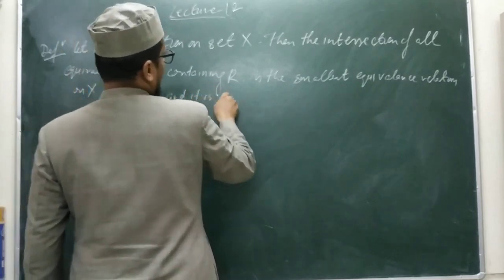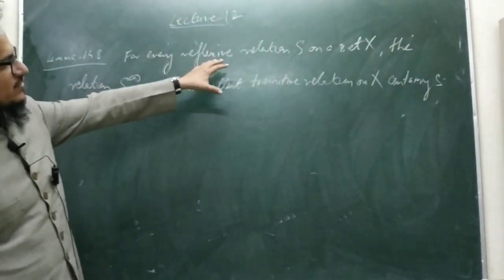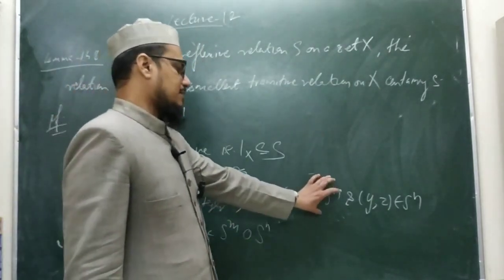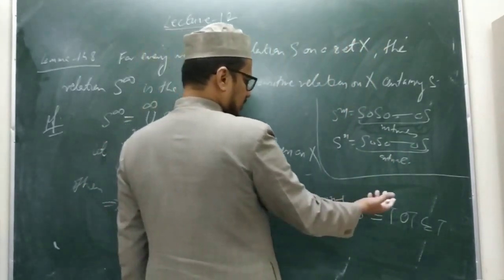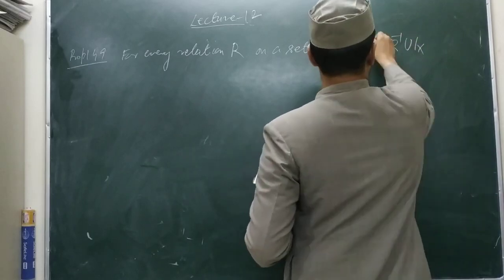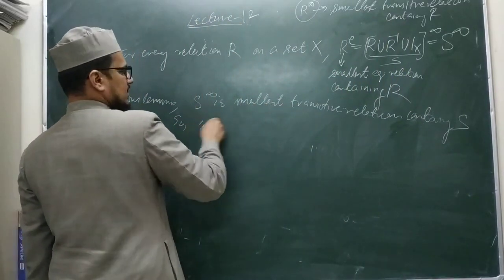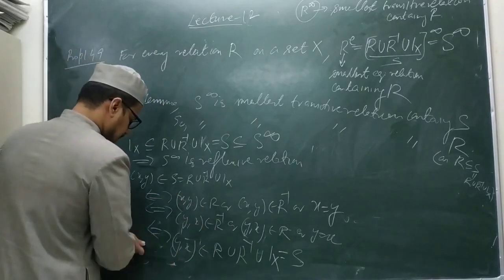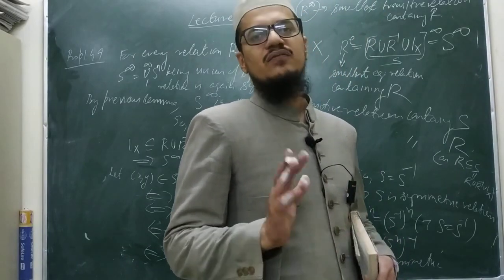Semigroup theory lecture 12 first part